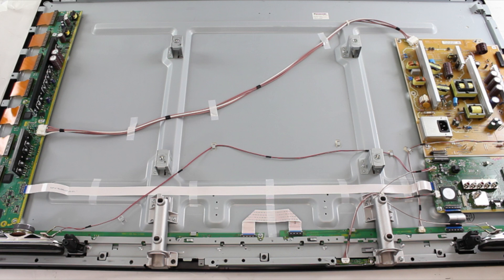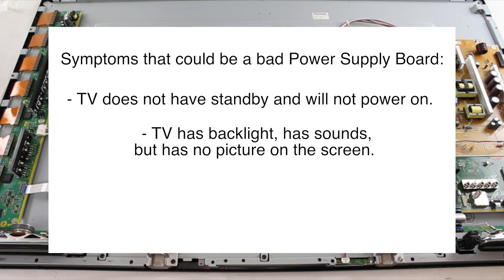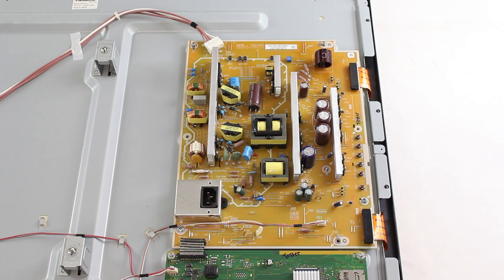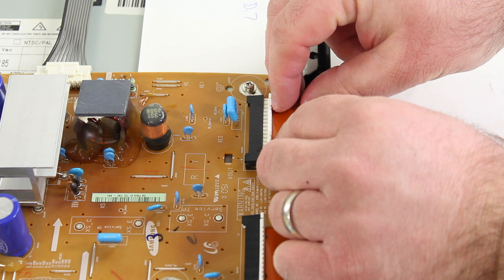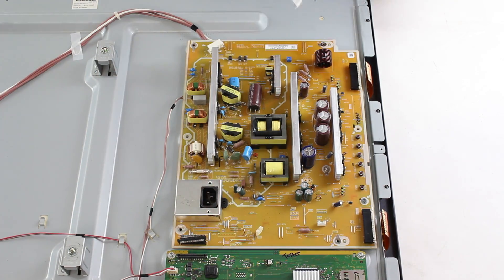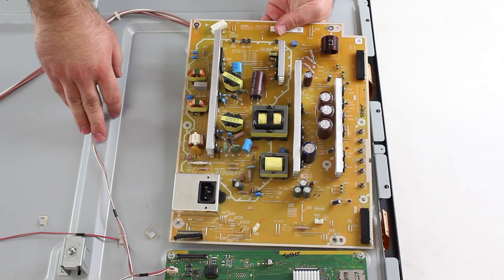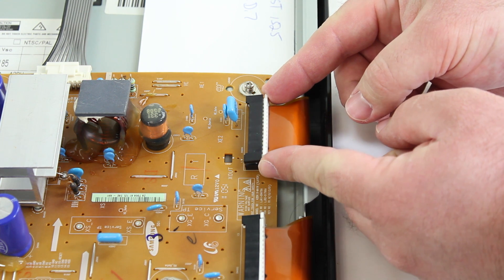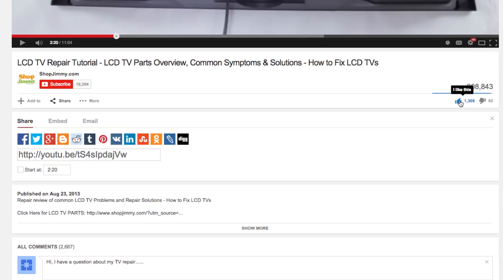Panasonic Plasma TV Power Supply Replacement - Model Numbers TC-P50X5 TC-P50XT50 TC-P42X5 TC-P42XT50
How to replace the power supply for part numbers N0AE6JK00006 & N0AE6JK00005

Here we have a fifty inch Panasonic plasma TV, model number TC-P50X5.
In this video we are going to go over what symptoms can possibly be caused by a bad power supply board and how to replace that board in this Panasonic plasma TV.
Most Panasonic plasma TVs have the X Sustain board and the power supply board separate, but on this TV they have added the X Sustain onto the power supply board.
There are also other model numbers that have the X Sustain and the power supply board combined onto one.
This board is located here on the panel.  Some common symptoms that could be caused by a bad power supply board, are if your TV has no standby and will not power up.
Other symptoms can include if your TV has backlights, has sound, but does not have a picture on the screen.  One other symptom that could be caused by this board being bad, is if you have a distorted image on the screen.
For all of these symptoms, it is recommended to start your repair, by replacing the power supply board for TVs that use the following part numbers on the power supply.
N0AE6JK00005
N0AE6JK00006
Be sure to take all proper safety precautions including unplugging your TV before doing any work.  I will begin by disconnecting all of the cables and ribbons from the board.  I squeeze on the connection and then pull it away from the board.
Be sure to use caution when disconnecting any cables.
These last two ribbons are very fragile.  We will show a video from a different board that shows how to properly remove the ribbons.  For these two ribbon cables, there are two plastic pieces on the inside of these connections that hold the ribbon in place.  You will see them highlighted here in the image.  The plastic piece is pushed down through the holes in the ribbon to hold it secure in place.  To begin removing these ribbons, I will pinch in on the side of the connection and pull it out just a little bit from the board.  Do this very gently.  Next, I will apply pressure pushing downward so that I can release it from those plastic pieces inside the connection that are holding it secure.  If you feel any resistance, it may be caught and you need to put more pressure pushing downward in order to release it from those plastic pieces.
Next, I will remove all of the screws that secure the board to the panel and then remove the board.
Your board could still be holding a charge in it and as a safety precaution, you should lift it off of the panel by holding the aluminum heat sinks that are highlighted on the screen.
Now, I can put my replacement board onto the panel and secure it in place using the screws.
Next, I will reattach all of the cables and ribbons to the board.
Here again is a video from a different board, showing how to reconnect the ribbons.  When reinstalling the ribbon, I will want to again, apply pressure downward, to push it below the two plastic pieces on the inside of the connection.  I will apply pressure down and then push it in.  Once the ribbon is in, I will then pinch the sides again and push it back towards the board to lock it in place.
We have successfully replaced the power supply board for this Panasonic TV repair.
We strive to learn and share new TV repair tips everyday.